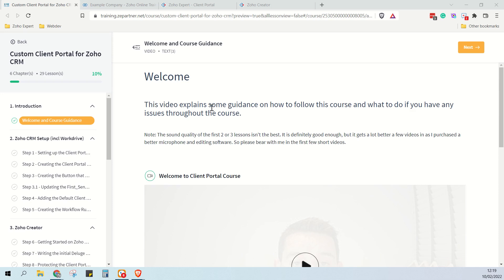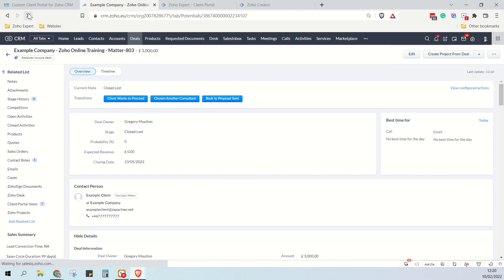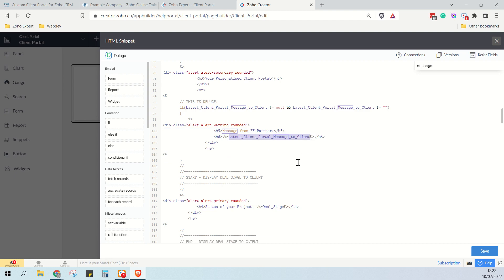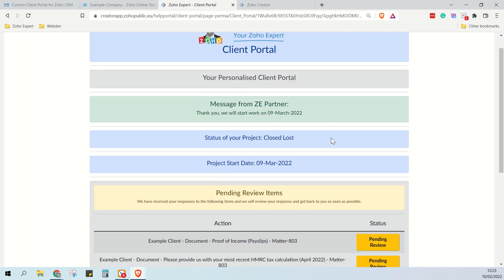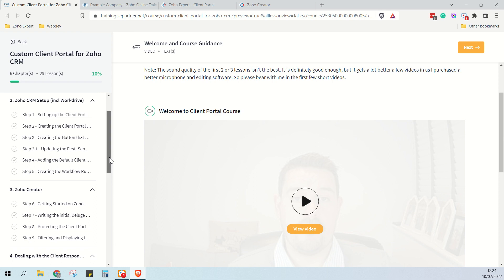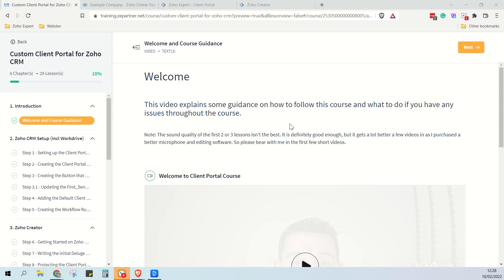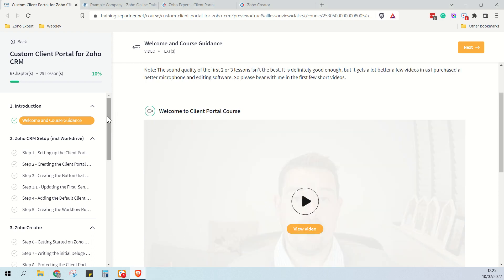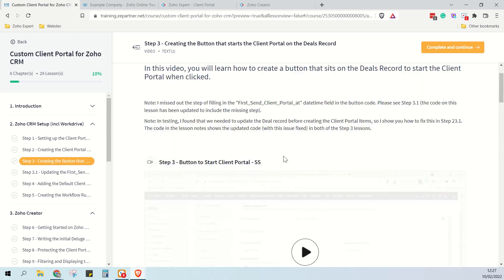Zoho Expert Client Portal Course Price Reduction and Extra Features | ZEPartner.net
ANNOUNCEMENT - Aug 2023: Check out our new Zoho CRM Extension that adds Client Portal Functionality to your Zoho Account in a matter of minutes Support me by signing up for Zoho using one of my affiliate links

We have reduced the price of our Client Portal Course to just £300 (approx $400)!!!

In this video, Zoho Expert shows you how to add additional requests to the Client Portal and gives a brief overview of the lessons in the course.

For more information about me, my training courses, hiring me, and my Zoho Community Form, please visit: